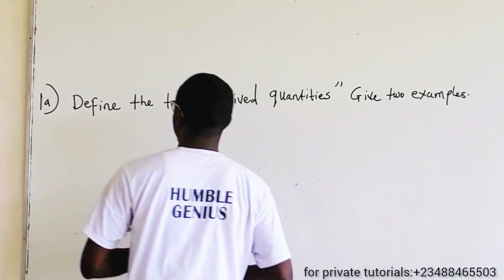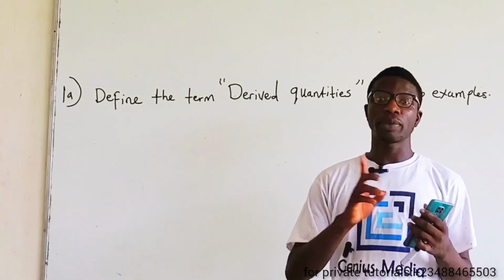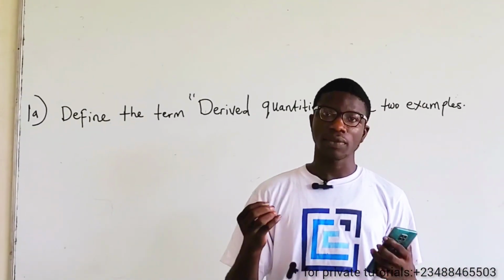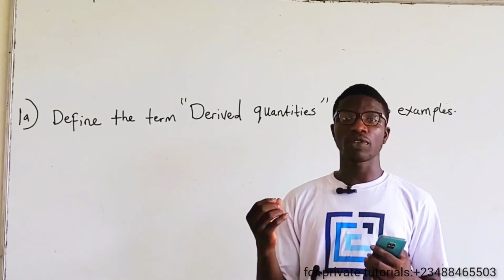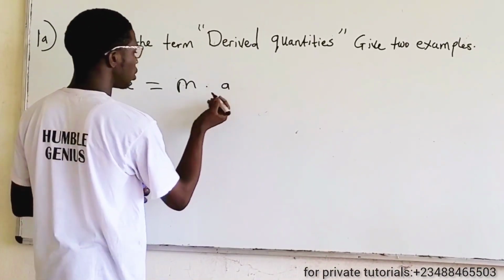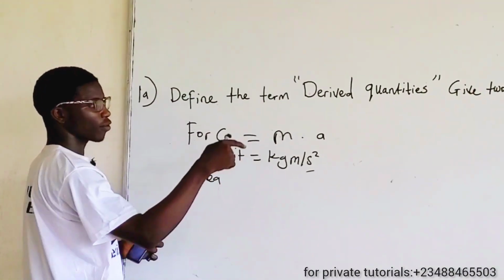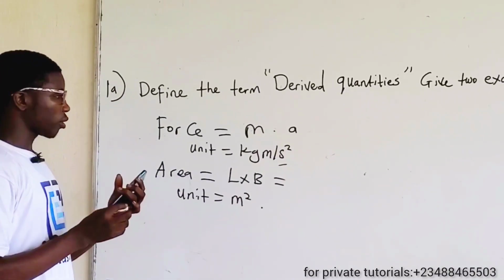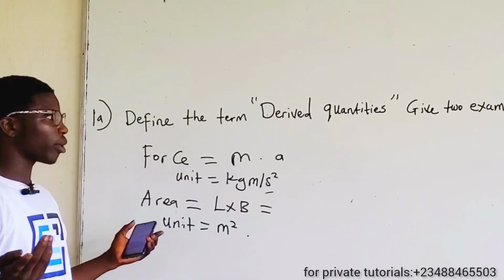WHAT ARE DERIVED QUANTITIES? Pt.1a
This video explains in details Derived quantities in physics and their examples.